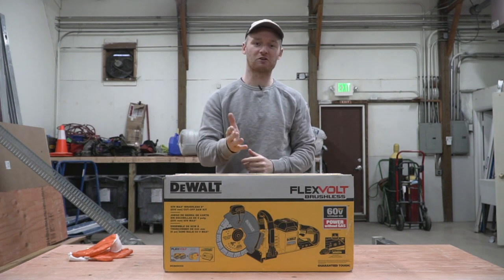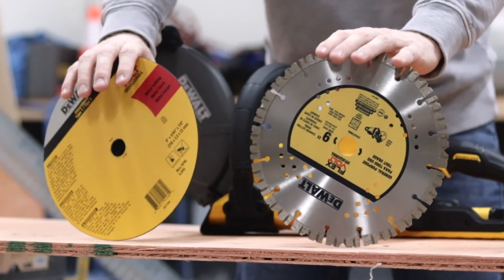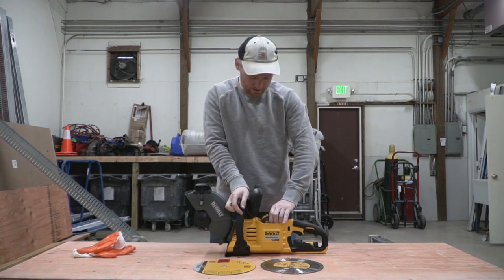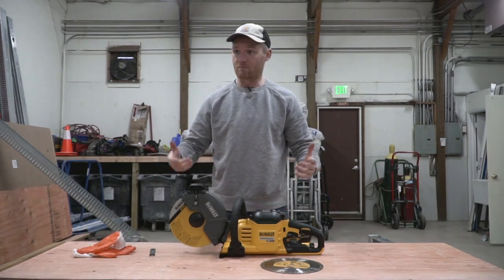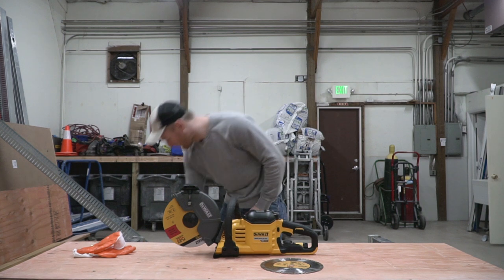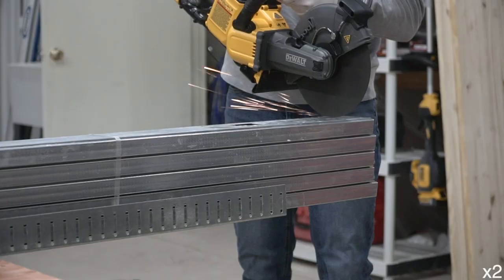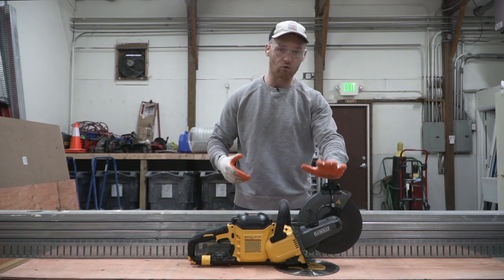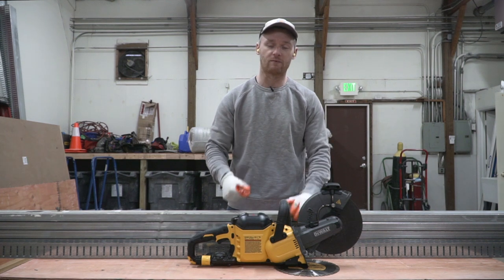DEWALT FLEXVOLT 60V 9" Cut-Off Saw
In this video we take a look at the new FLEXVOLT 9” 60V Cut-Off Saw by DEWALT. We're slowly transitioning all of our power tools over to electric so this is a tool we definitely needed to check out.

Gear used to film this video:
-Camera